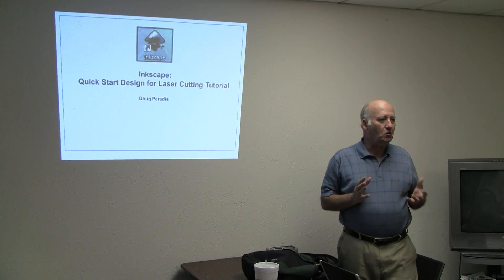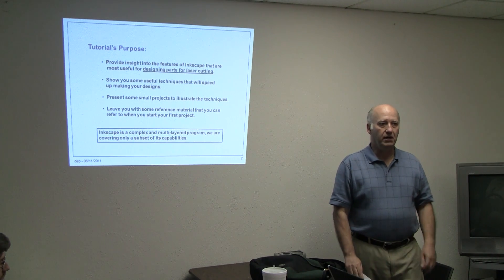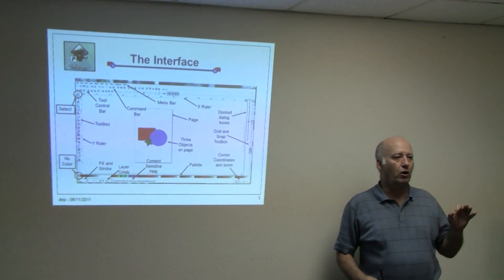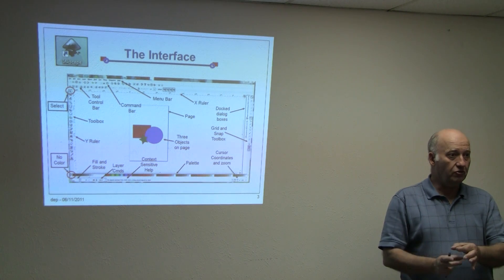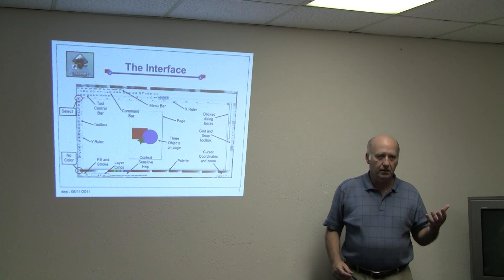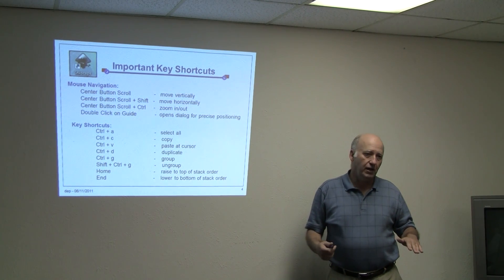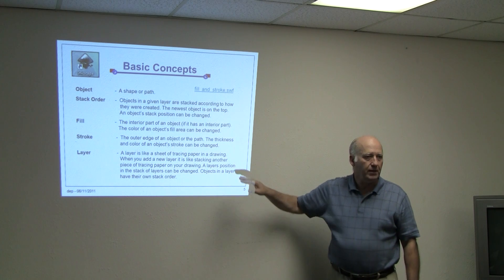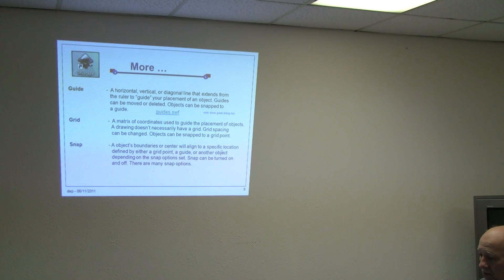Doug Paradis shows how to use Inkscape with the laser cutter 1/6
Doug Paradis shows how to use Inkscape with the laser cutter. Filmed at the June 2011 DPRG meeting at the Dallas Makerspace.